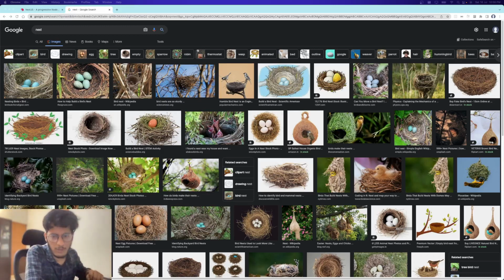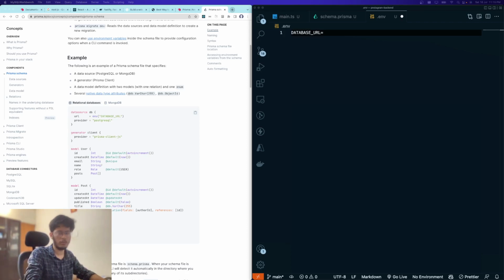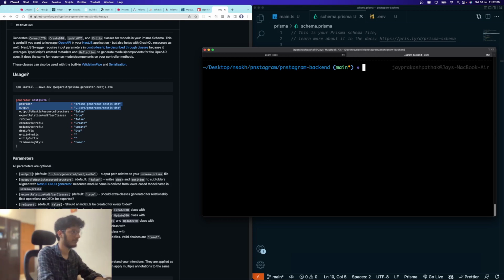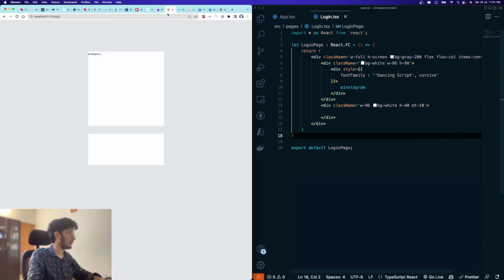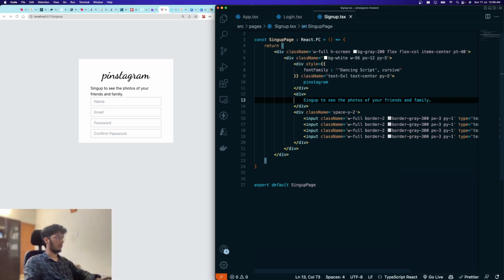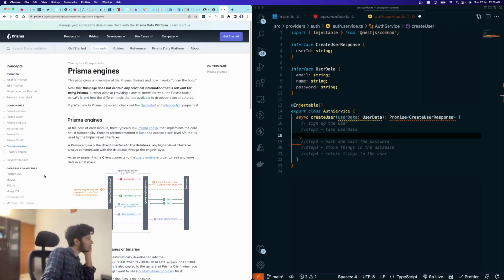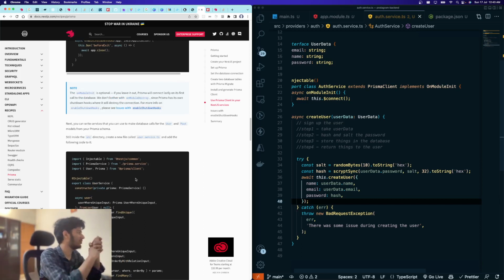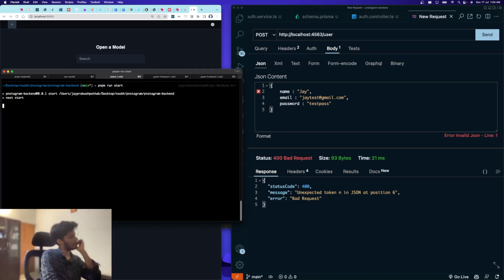pnstagram | Coding the next instagram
In this i've tried to code a instagram clone using nest js , react js and prisma